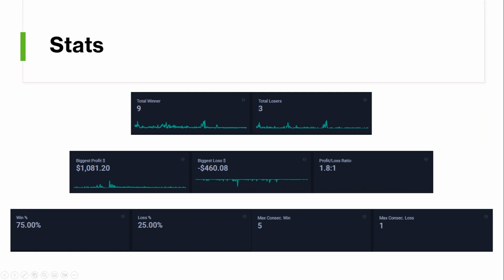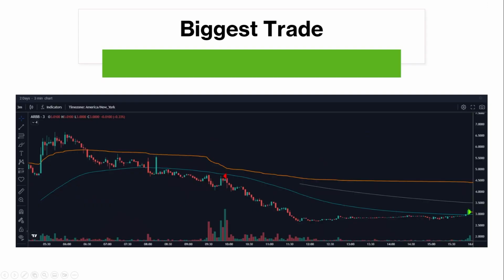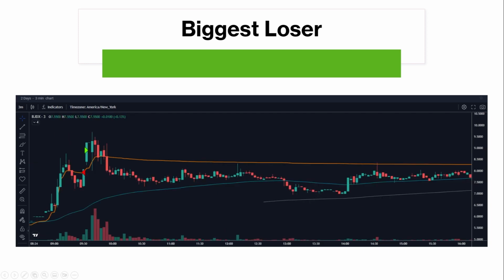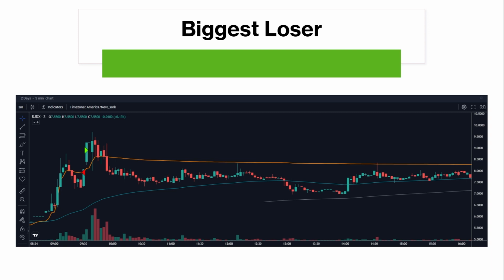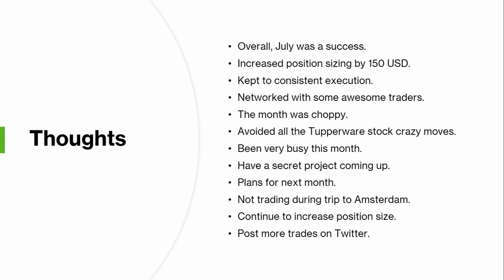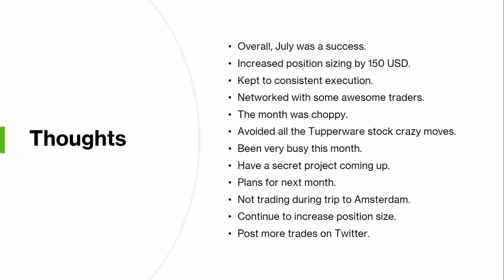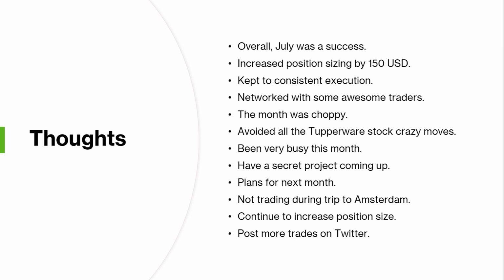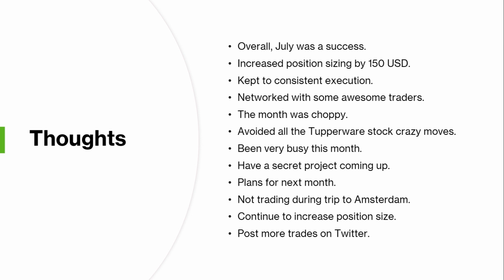Breaking Down My $3800 July Trading Results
In this video, I take you over the stats and thoughts for my July results trading small caps.